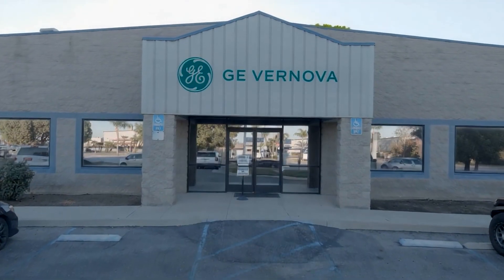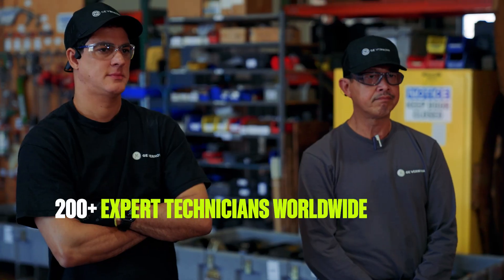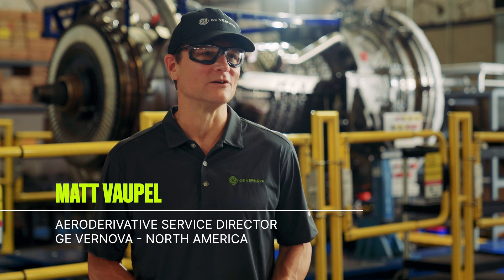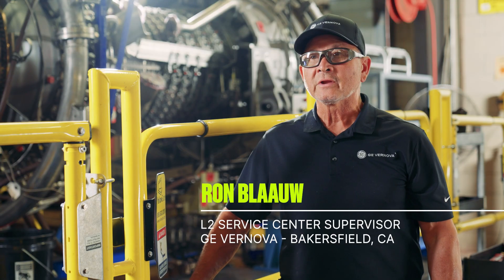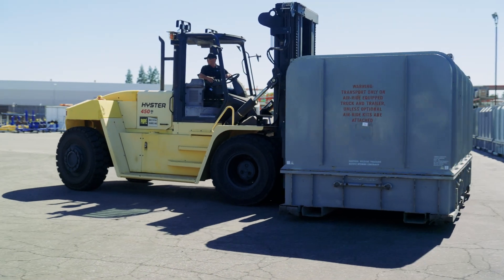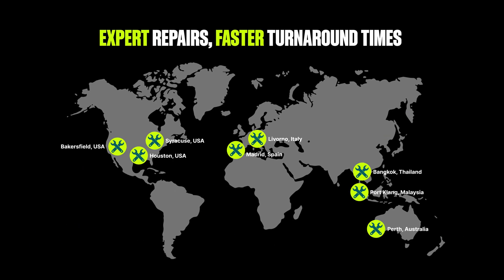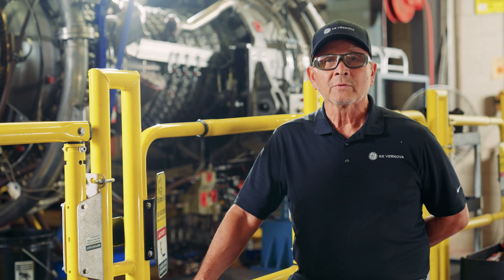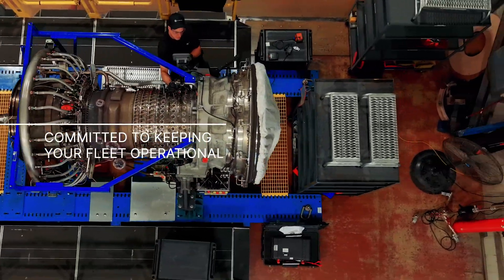GE Vernova’s Bakersfield Level-2 service center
Get a glimpse of GE Vernova’s approach to safe, efficient, and timely repairs for your aeroderivative gas turbine.
 - Hear from Matt Vaupel, our Aeroderivative Service Director for North America, describe both the repair scope and shop standards.
 - Listen to Ron Blaauw, the L2 Service Center Supervisor at the Bakersfield site, describe the teardown process and the team’s readiness to address common repairs.
 - See firsthand the cleanliness and safety standards that GE Vernova emphasizes inside each of its L2 service centers.